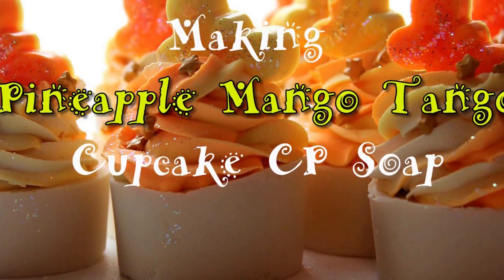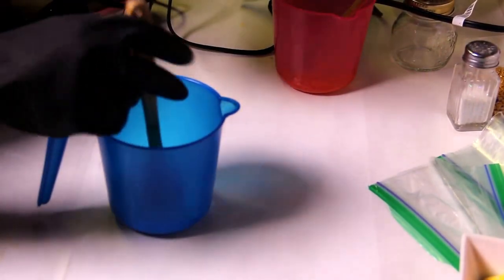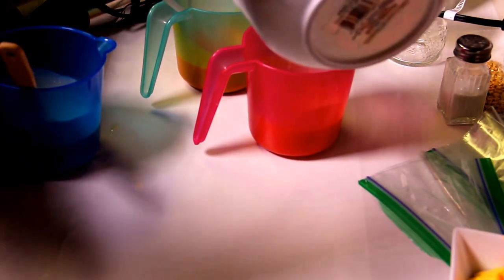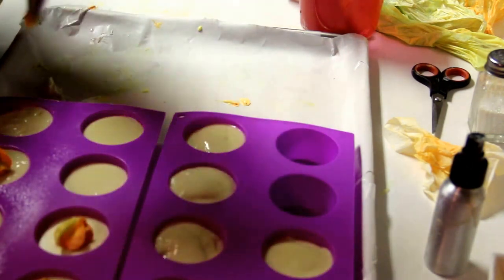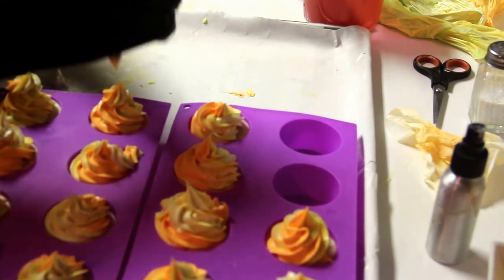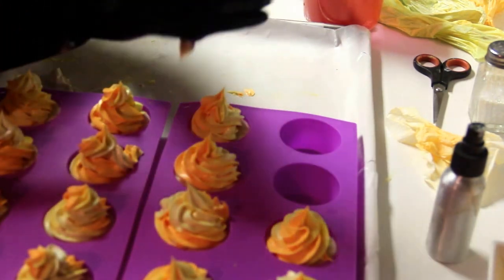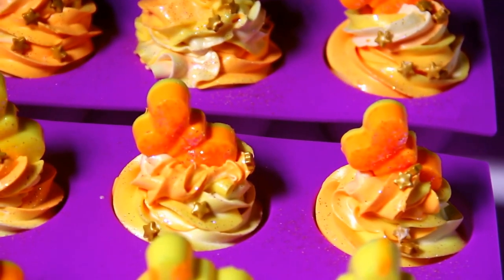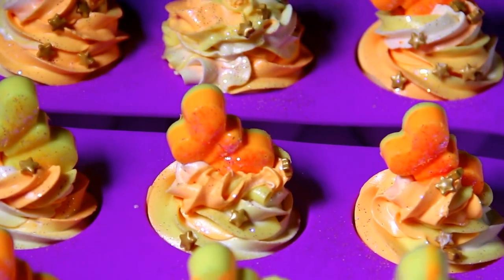LatherandMore: Making "Pineapple Mango Tango" CP Cupcake soap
I will show you how to make cold process soap cupcakes. Also I will give you Tips & Tricks To Make Sure You Get The Desired Results You Want!

Lashanda McPeters is the owner of Lather and More Soap Company